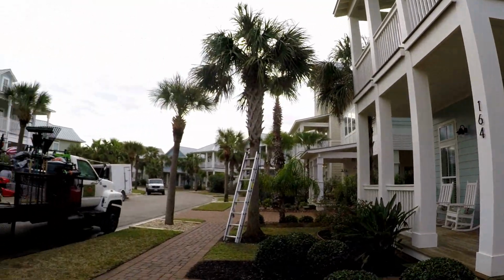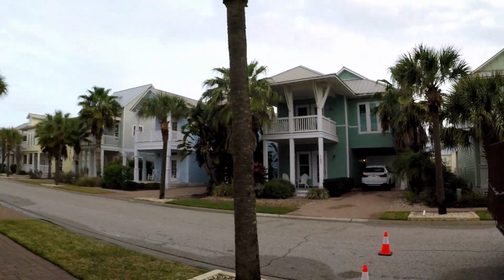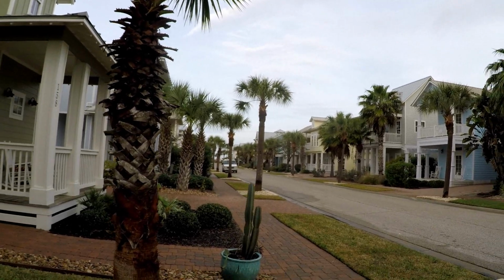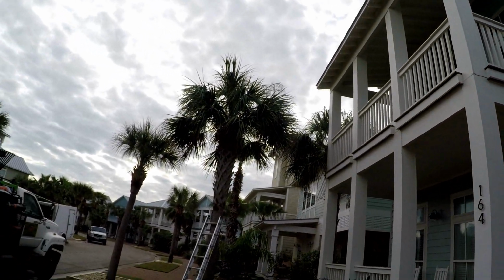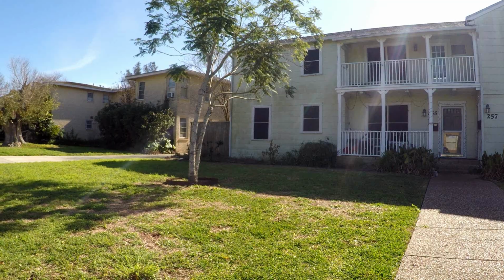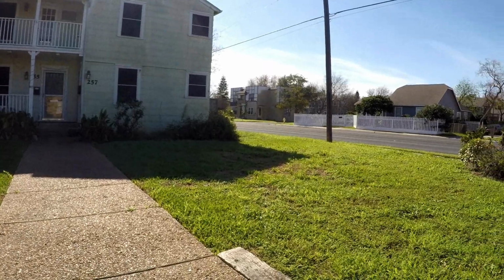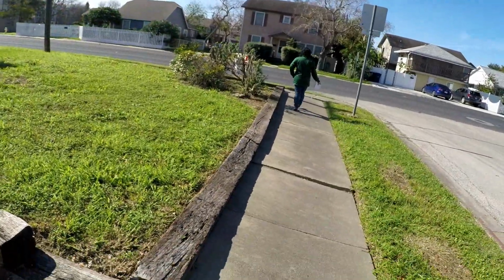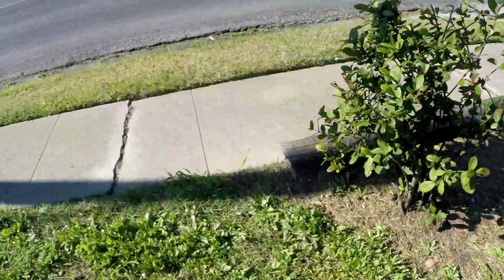Week 8, Palm Trees and New Yard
Check out our instagram page! 😊 Follow us and we will follow back!

Also Follow Lee Ann’s Instagram 😊 She will Follow Back as well